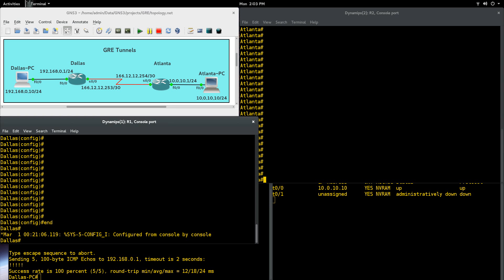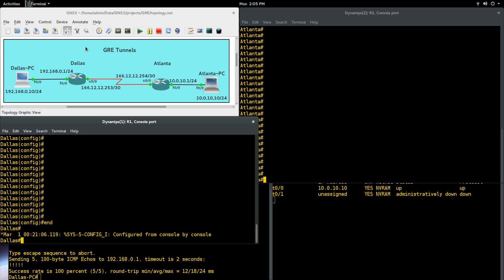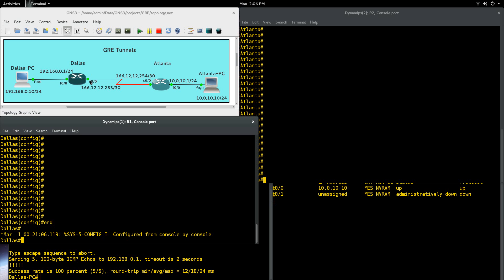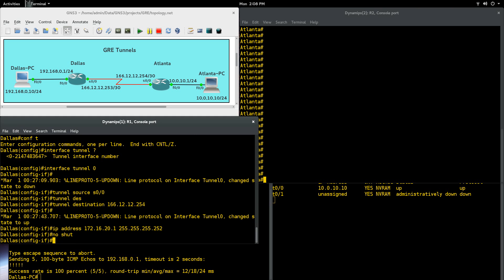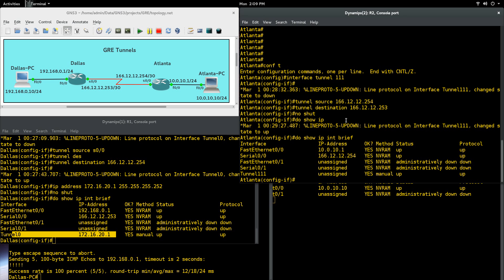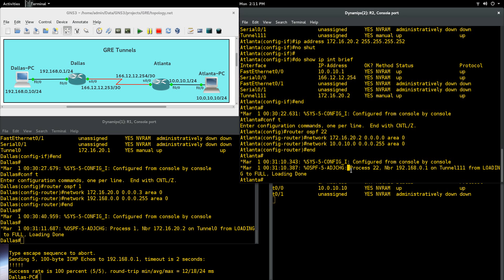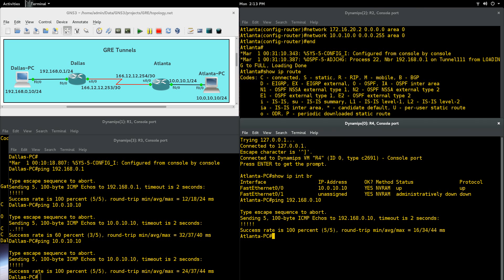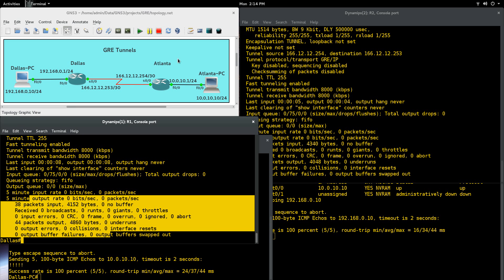CCNP Tutorial: GRE Tunnels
This video explains what GRE Tunnels are, how to use them, and how to configure them.

Also: A quick look at the exam topics for the CCNA (ICND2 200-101 and all-in-one 200-120) shows that GRE tunnels are no longer in the CCNA topicas list, but have been moved to the  CCNP Route (300-101) exam.

So it looks like GRE tunnels are now a CCNP topic...

Check out the related post at CyberScribe.org